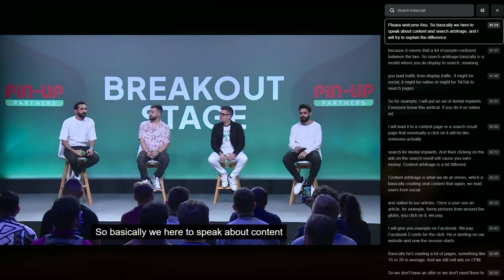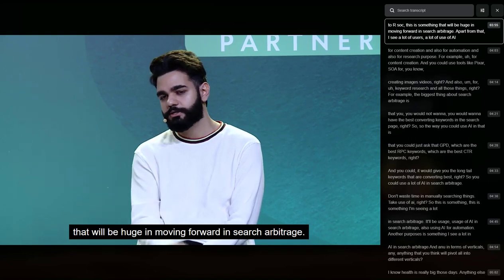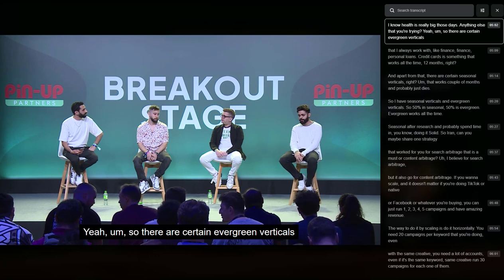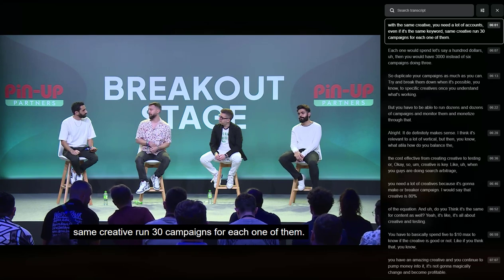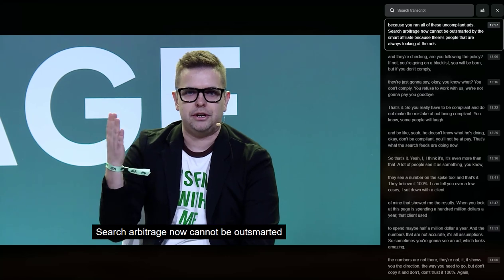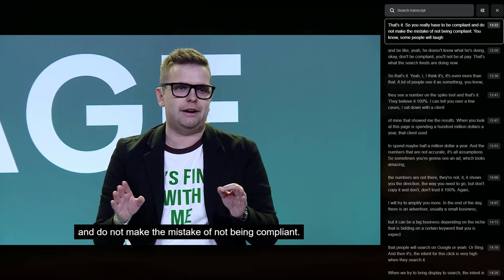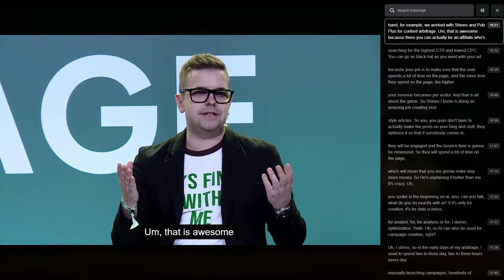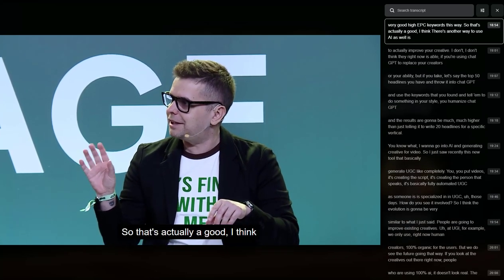AW Blueprint winning the content and search arbitrage Game